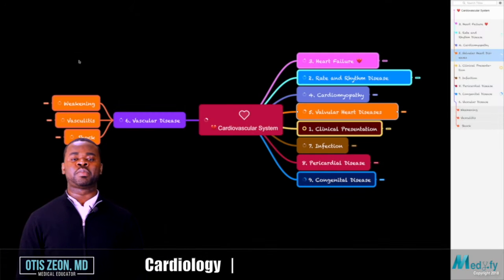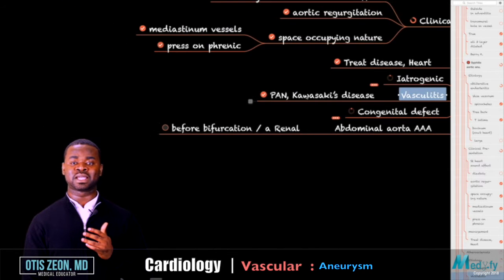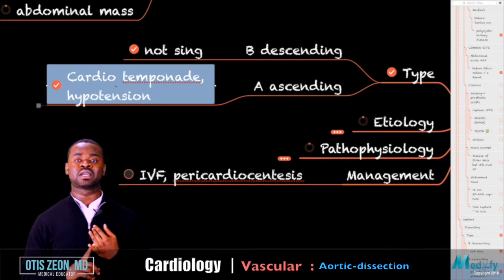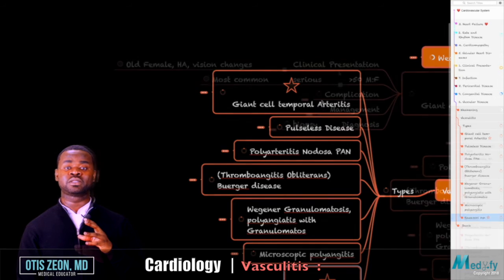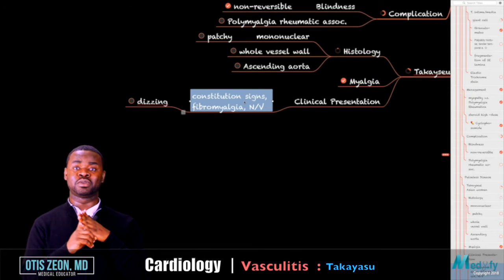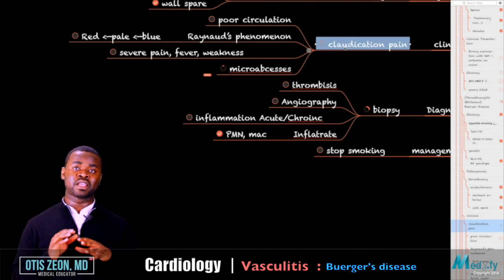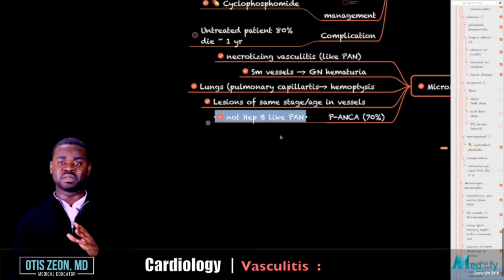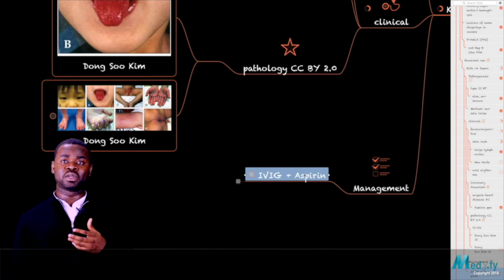Cardiology Lecture | Ep 9 - Vasculitis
Instructor: Otis Zeon, MD
Topic: Cardiology Lecture Ep 9
Description: Vasculitis